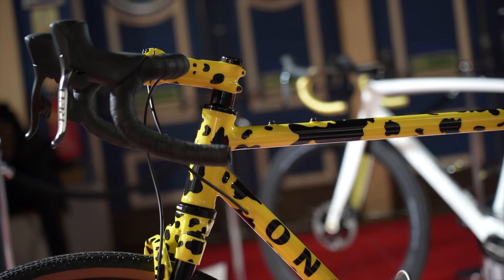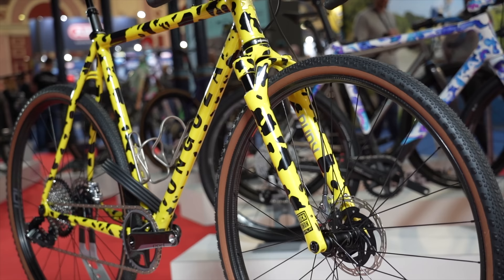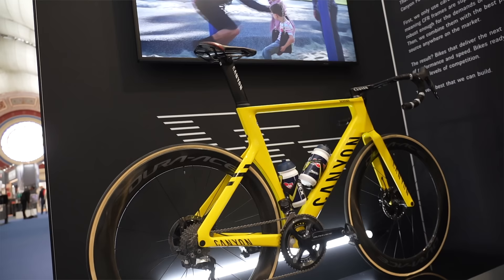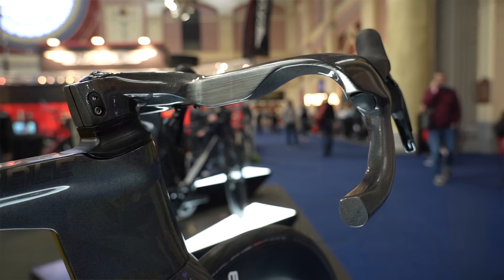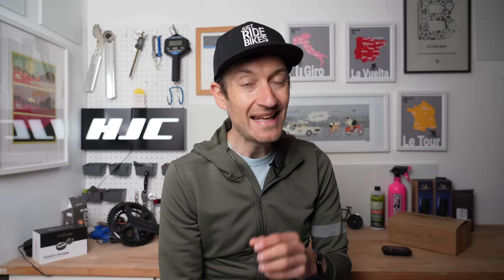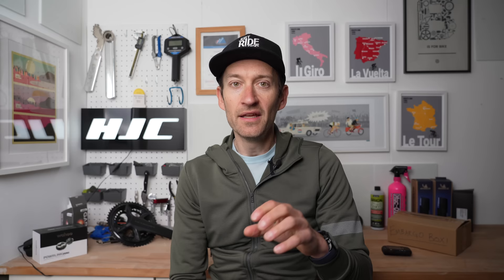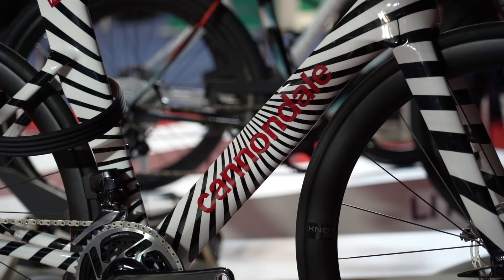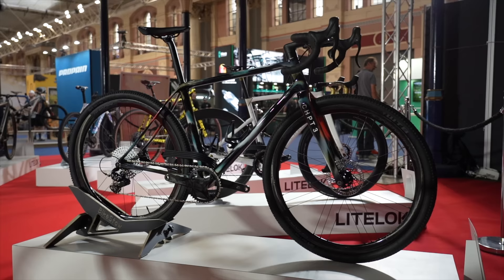10 Incredible Bikes You Can’t Afford To Miss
My pick of the best bikes from the recent Cycle Show in London - so good to get back to a bicycle show after the Covid pandemic